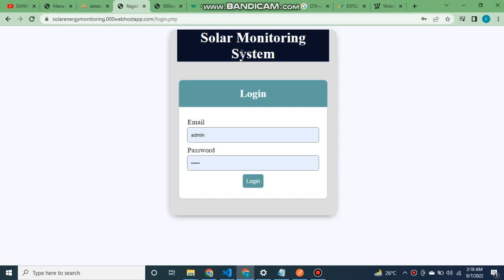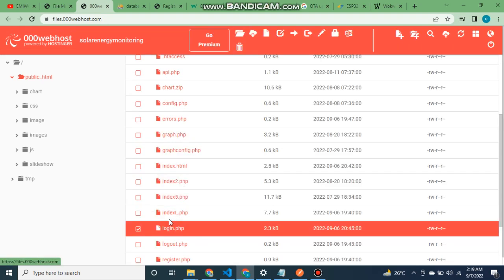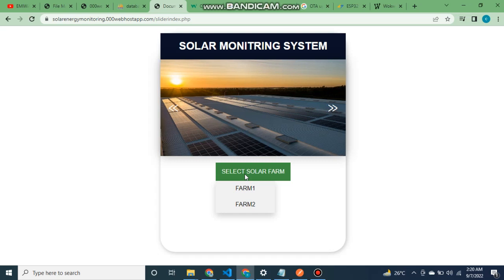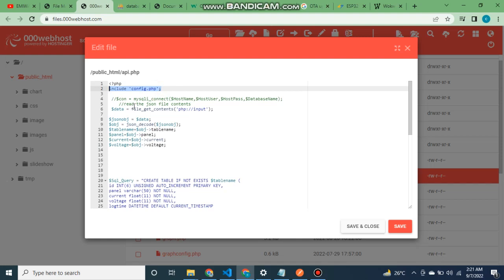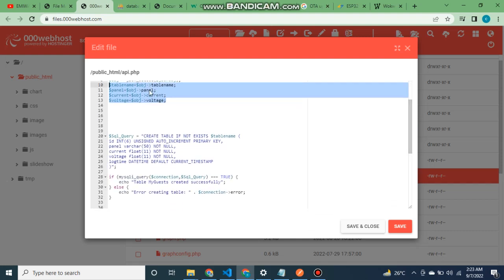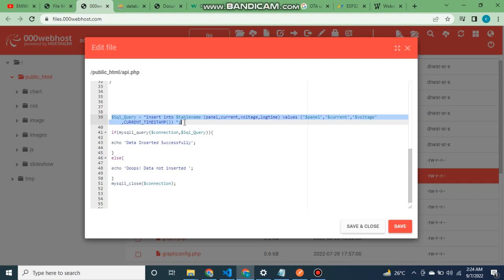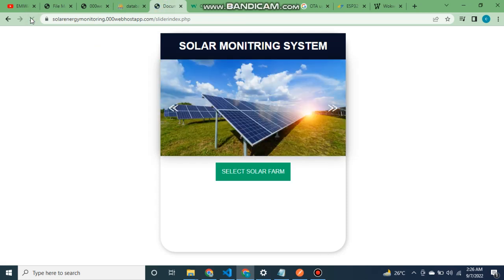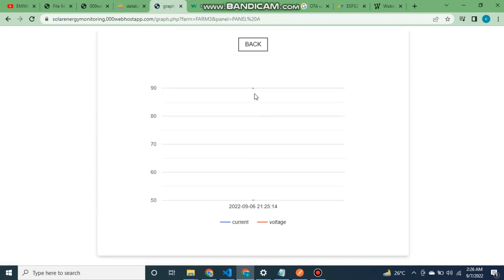Final version of solar Project